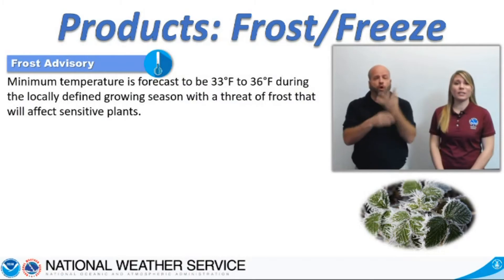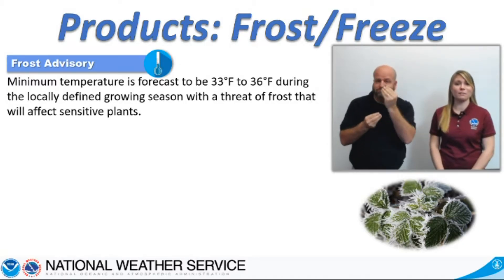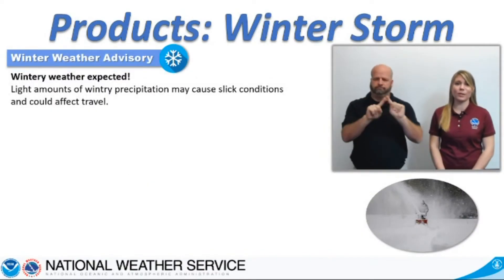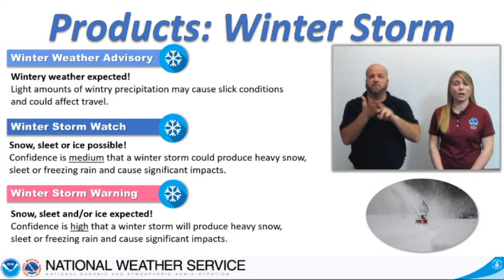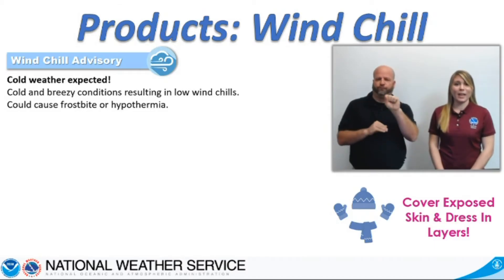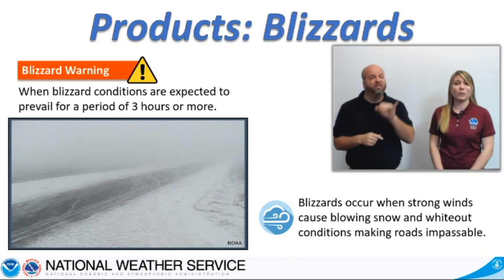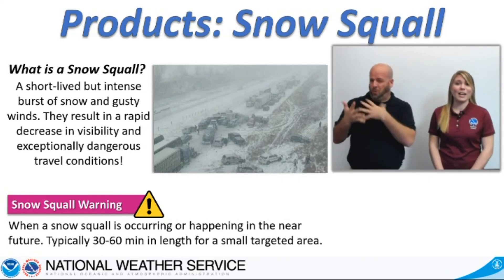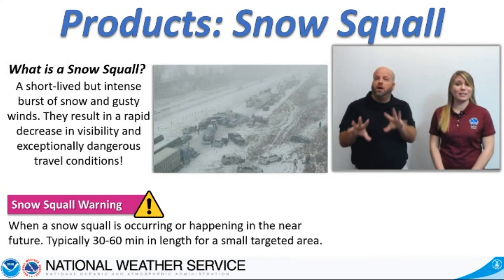Winter Weather Awareness - Winter Weather Alerts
A part of any preparedness plan is to know the kind of alerts that could be issued for your area and understand their criteria.

Bimingham, AL
weather.gov/bmx